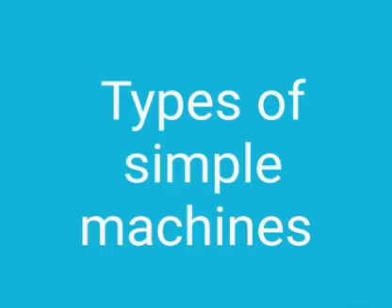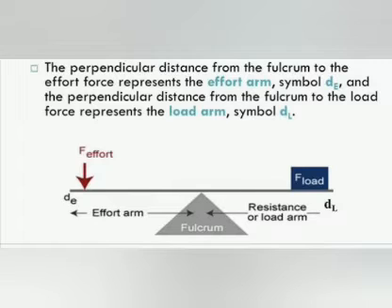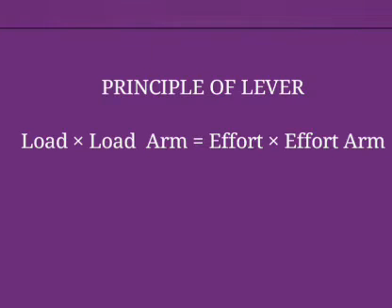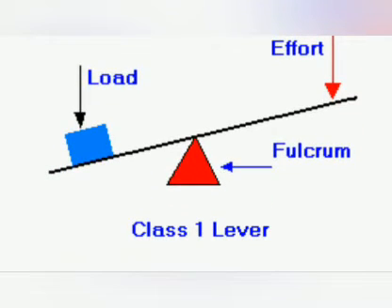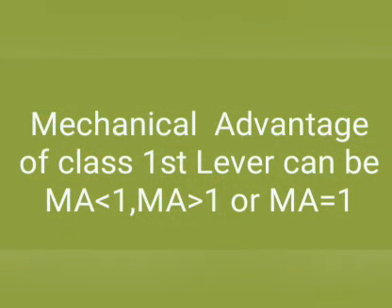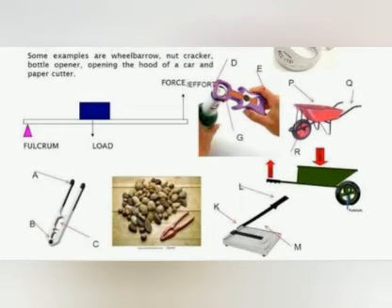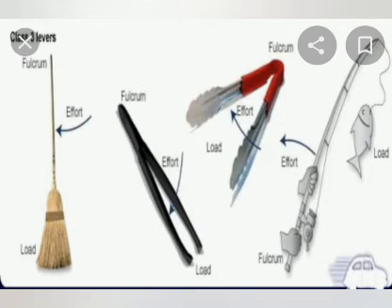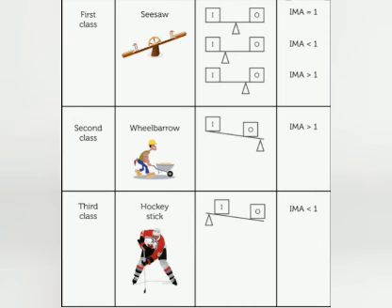Types of simple machines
Video from GITANJALI GUPTA